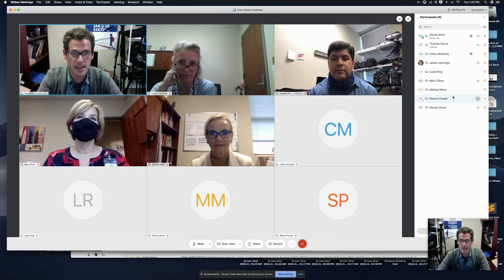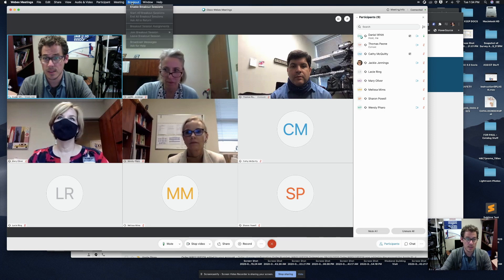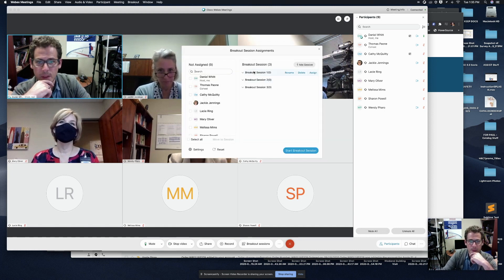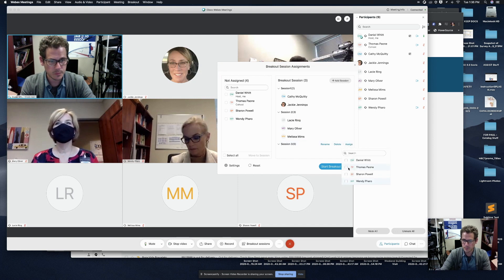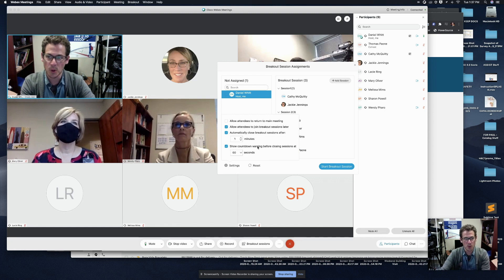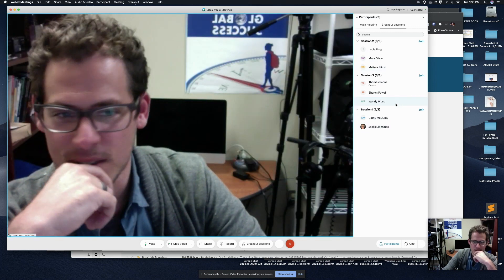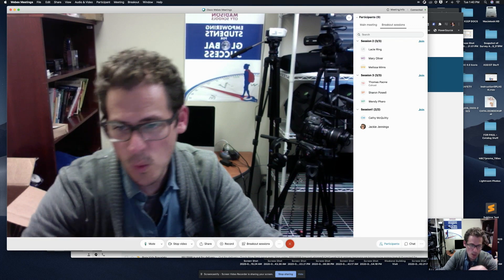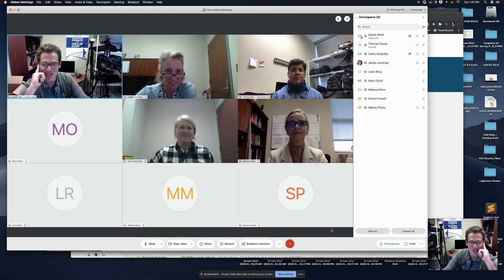WebEx Meetings Breakout Sessions for Teachers - September 2020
Produced for teachers who use WebEx Meetings for virtual school.